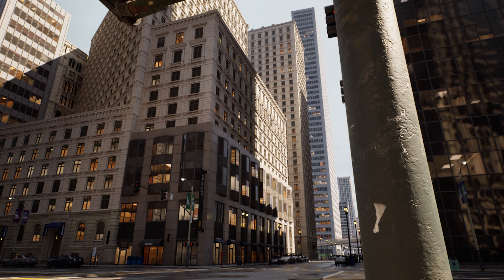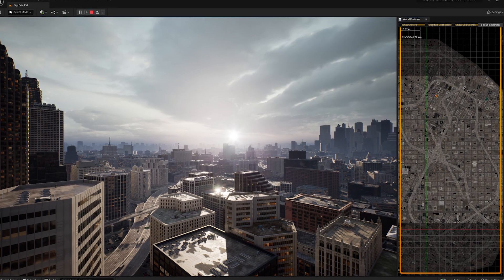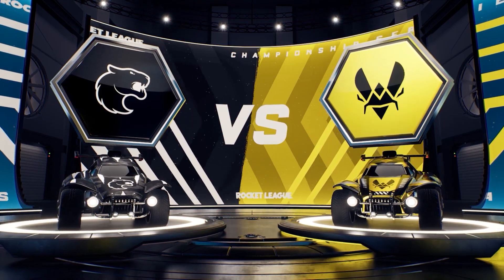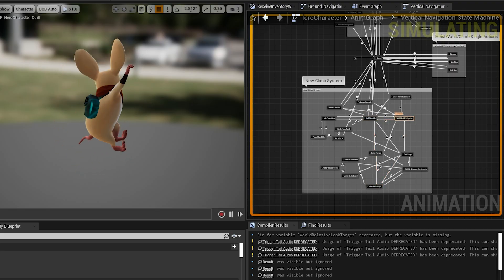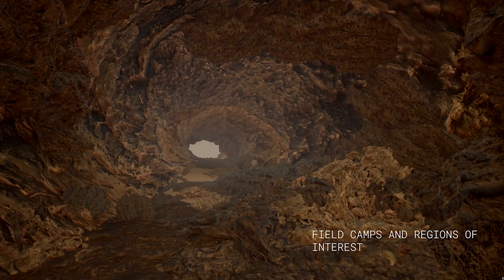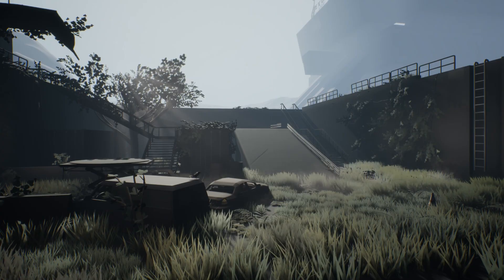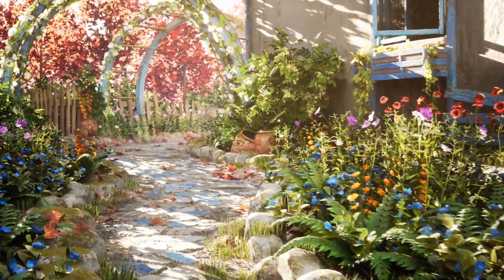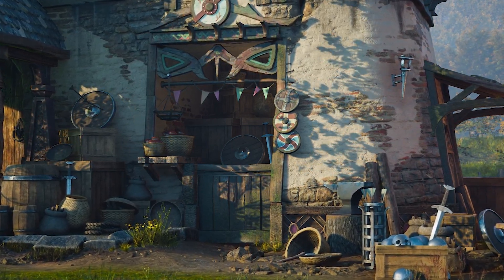News and Community Spotlight | May 12, 2022 | Unreal Engine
NEWS
Learn Unreal Engine 5 fast with these new courses

Unreal Engine 5 opens new doors for architectural visualization

Webinar: Exploring the New Sports Broadcast and Motion Graphics Sample

How Moss: Book II improves upon its predecessor in nearly every way

COMMUNITY SPOTLIGHTS